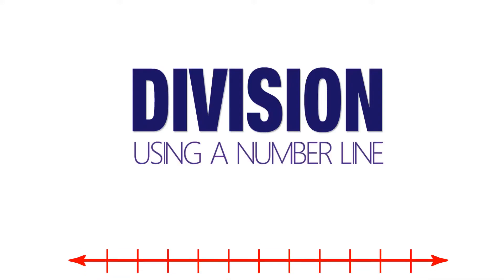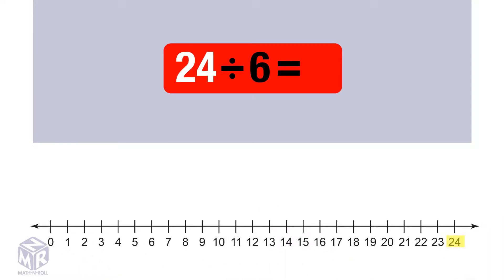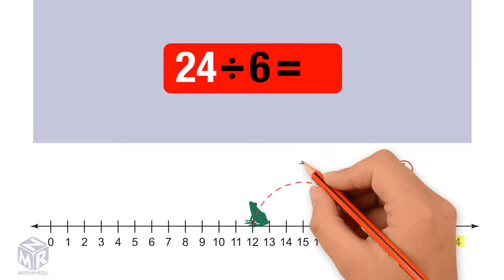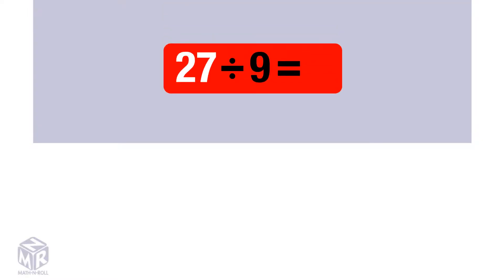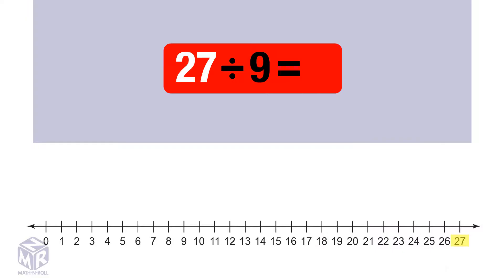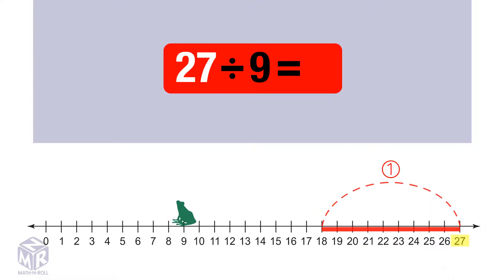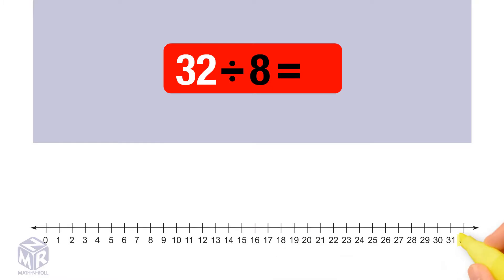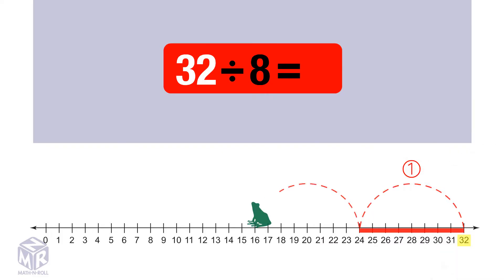Division using a number line. Grade 3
Learn how to divide using a number line. Grade 3. Lesson 7.8.
Count back on a number line.